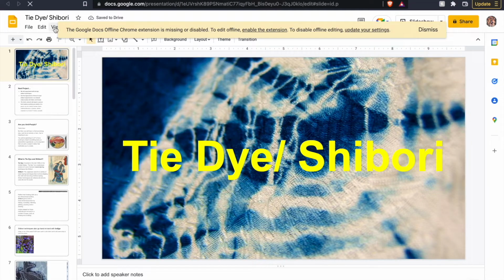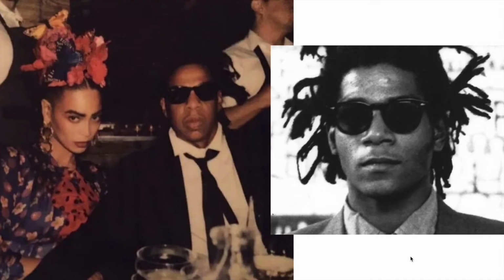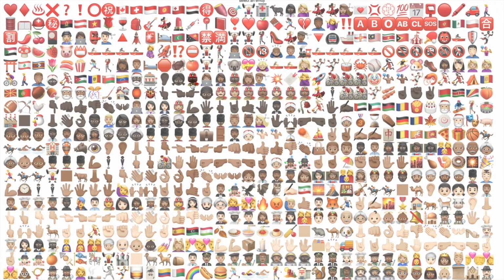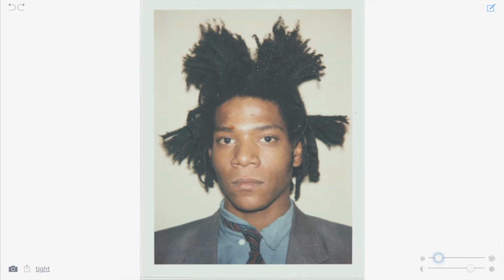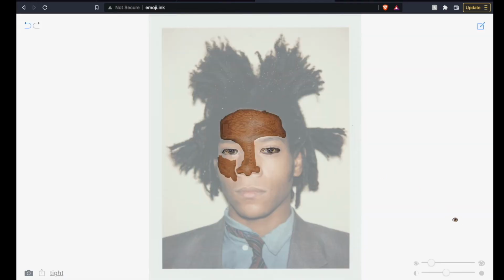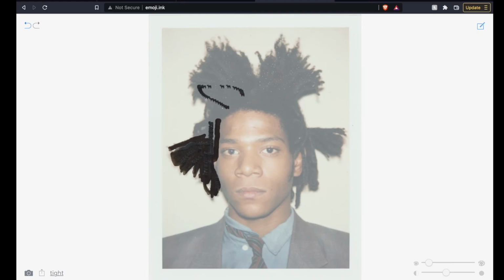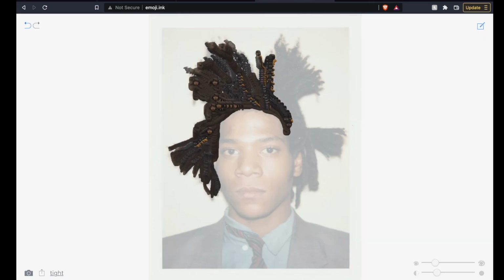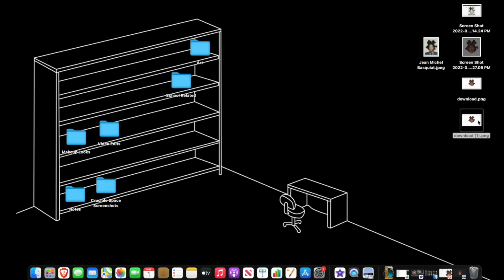Emoji.Ink Portrait Project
Watch the WHOLE VIDEO before beginning your Emoji.Ink Portrait Project.